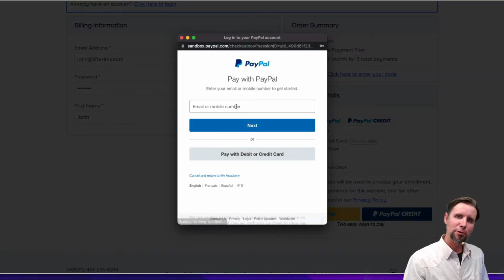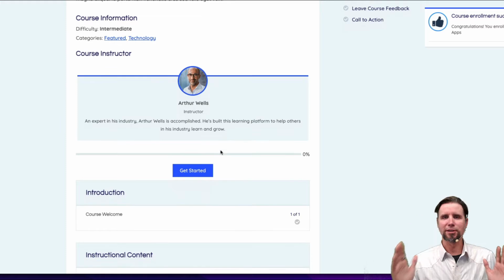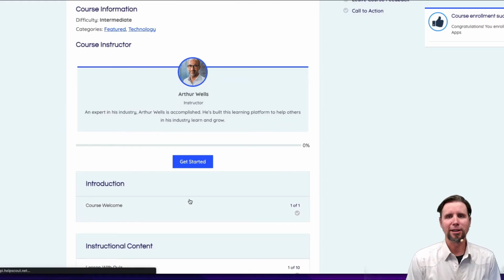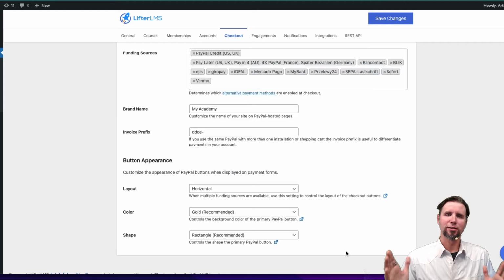Get Ready For LifterLMS PayPal 3.0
2) No reference transactions required anymore so you can accept recurring payments from anywhere in the world

3) 13 alternative funding sources for your customers to make payments easier worldwide

4) Payment button designer to meet your styles and conversion optimization needs

These are the 13 alternative funding sources:

- Pay Later
- Bancontact
- BLIK
- EPS
- Giropay
- IDEAL
- Mercado Pago
- MyBank
- Przelewy24
- SEPA-Lastschrift
- Sofort